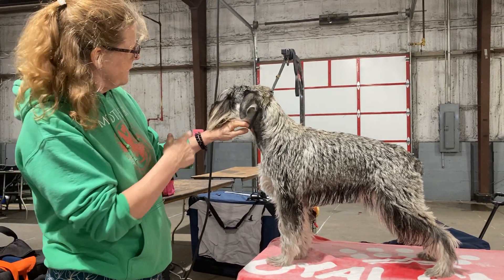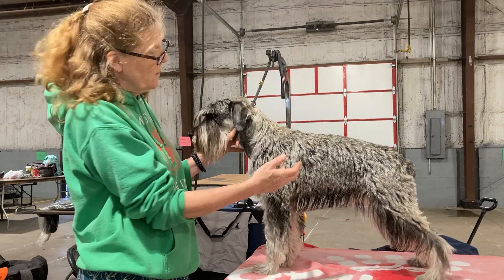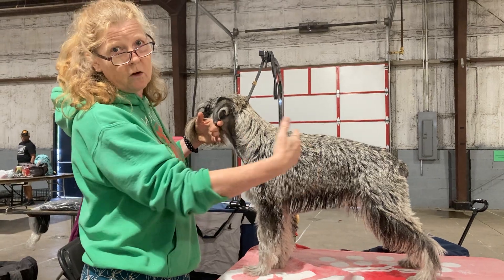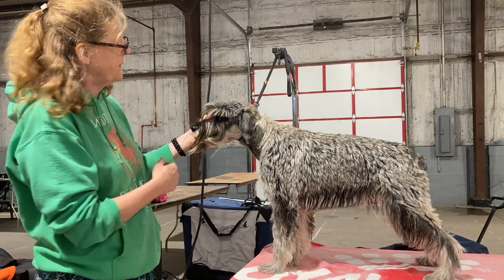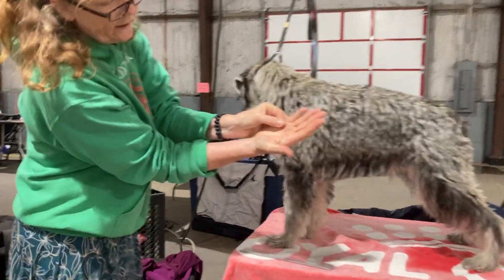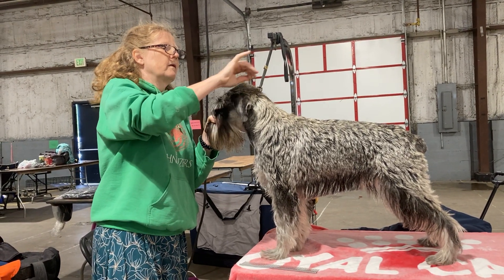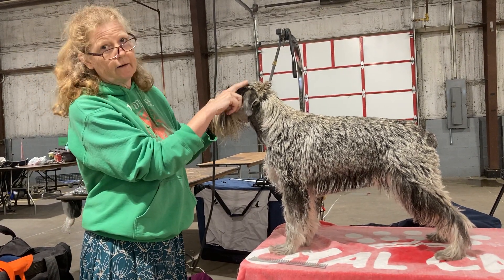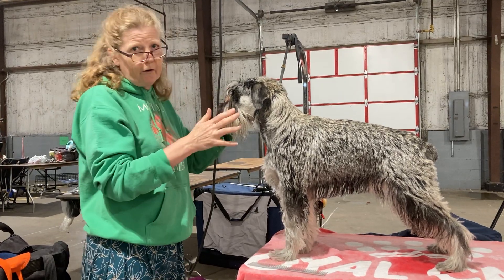Standard Schnauzer Hand-Stripped Coat Timing Analysis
To show or not to show? Sometimes it depends on what's even possible timing-wise. An analysis to decide that question for this Standard Schnauzer.

RESOURCES:

*** On-Demand Virtual Courses:
     ** Maintenance Clipperwork for Schnauzers: